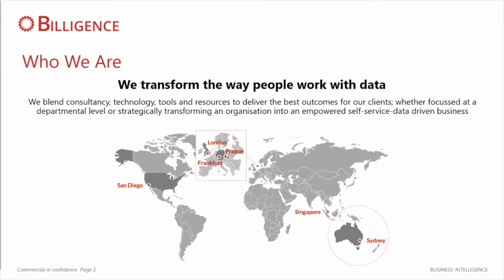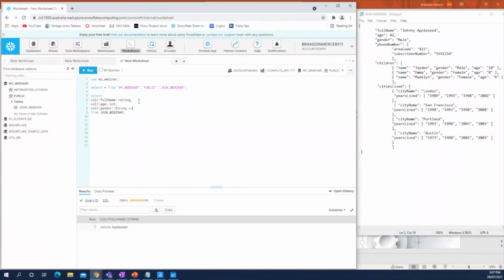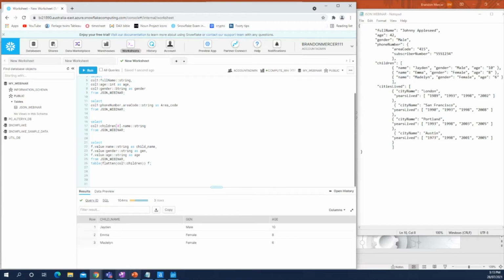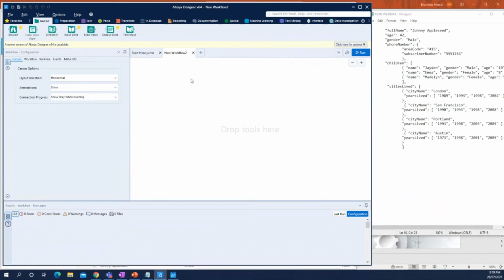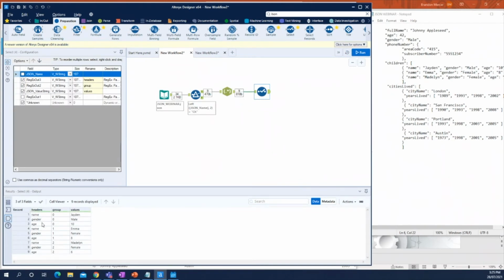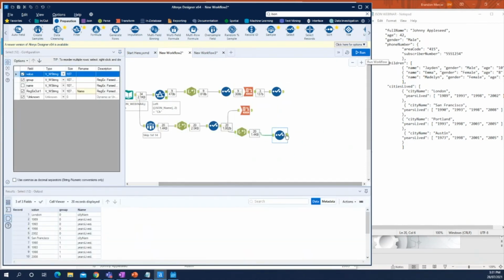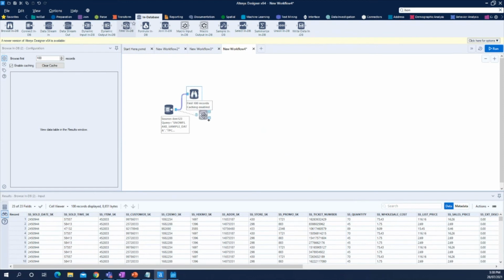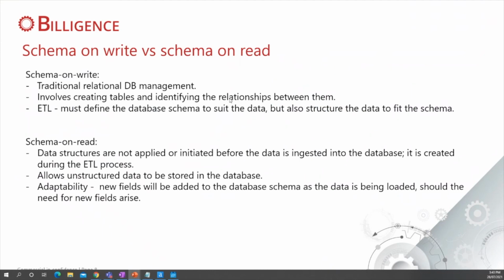Analysing Semi-structured Data (JSON) in Snowflake & Alteryx [July 2021]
With the demand for low maintenance web / app data processing growing, being able to do so in the cloud or on premise becomes more important than ever.

Focusing on JSON in particular, Billigence consultant Brandon Mercer showcases the options of parsing semi-structured data using both Snowflake and Alteryx, exploring the capabilities of each solution.